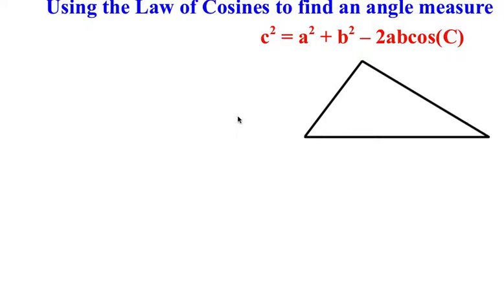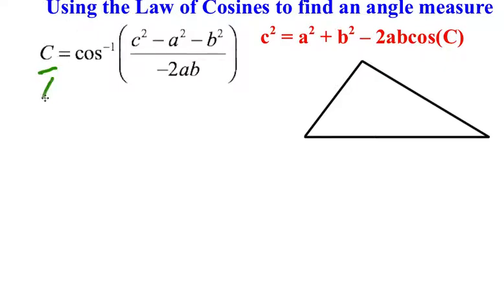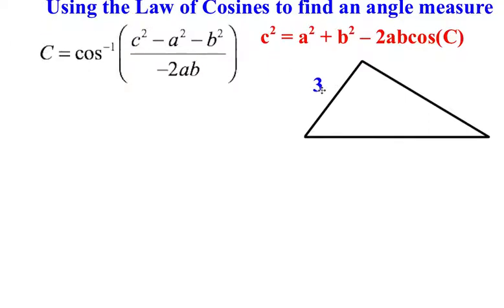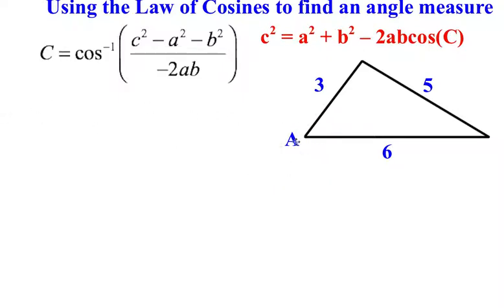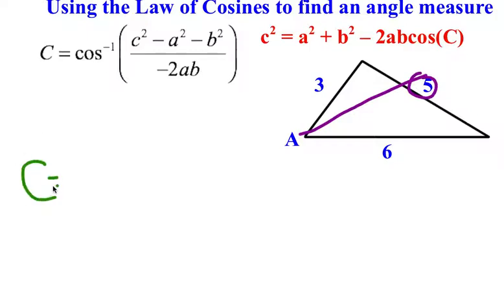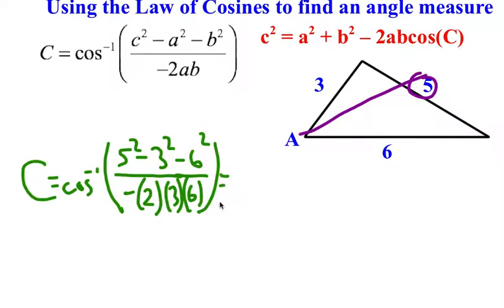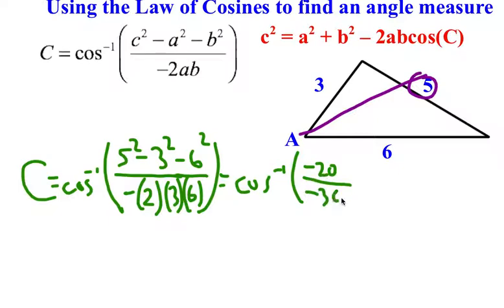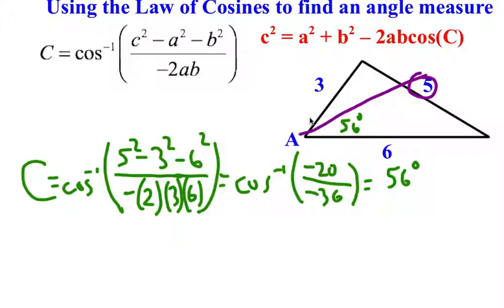Using the Law of Cosines to find an angle measure